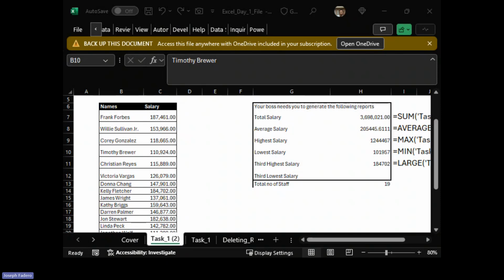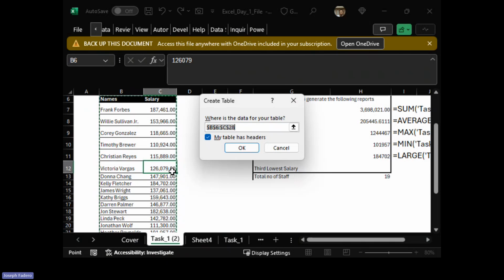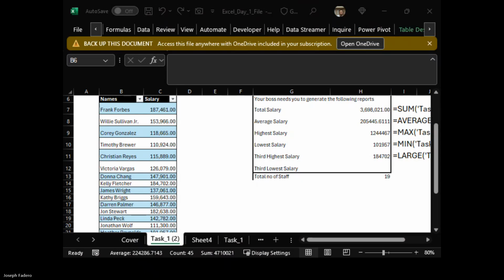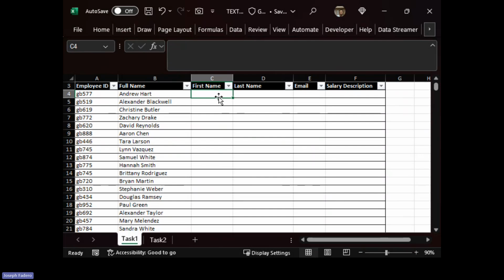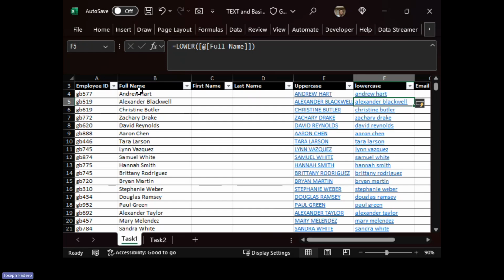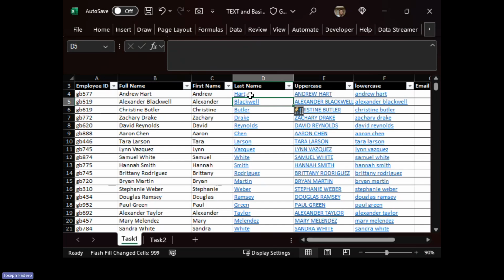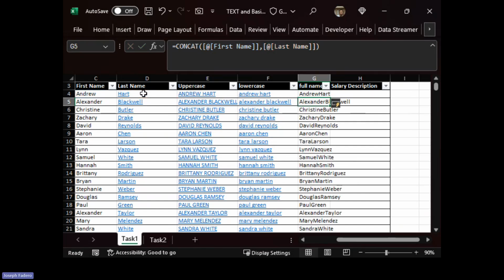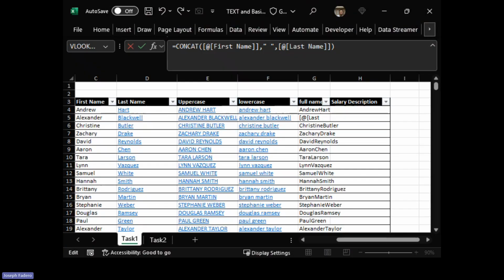Data Analysis Day 3